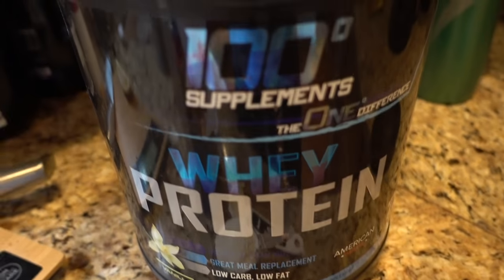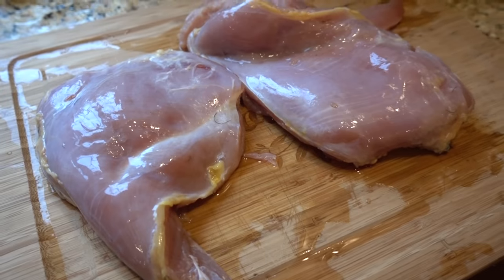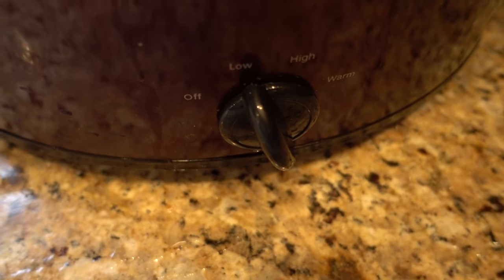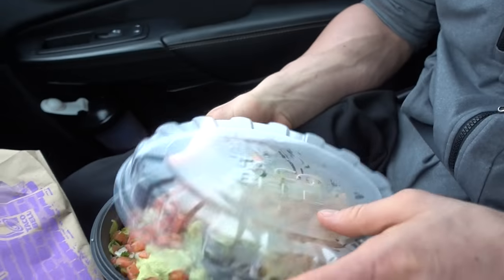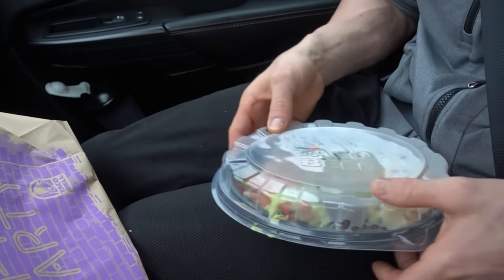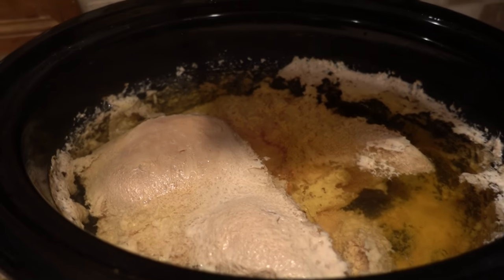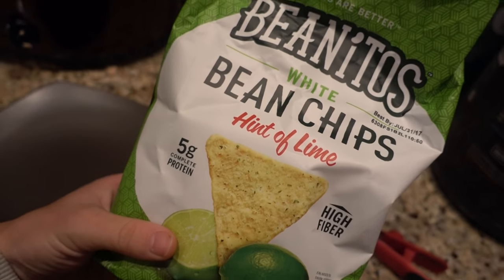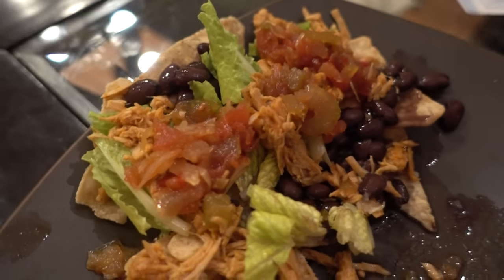HOW TO ORDER AT RESTAURANTS | ARM WORKOUT | Road to the Arnold Ep 21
We are officially six weeks out from the Arnold Sports Festival and our travels have just begun. Last week we were in Indy, we head to Vegas soon, Bali next week, and Nashville in the middle of February. The next few weeks (including our last video), we will show you all what we order at restaurants, what foods we pack to stay on track, and our travel workout routines. There is no excuse to gain weight while you are traveling as long as you prepared and have a plan!

Sarah IG: @sarah_bowmar
Josh IG: @joshbowmar
Facebook, periscope, snapchat: @sarahbowmar